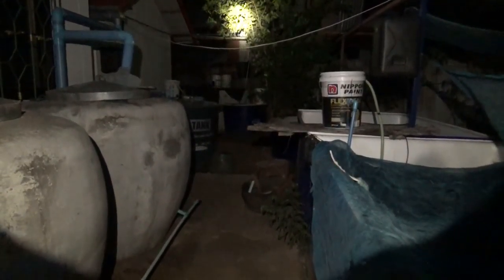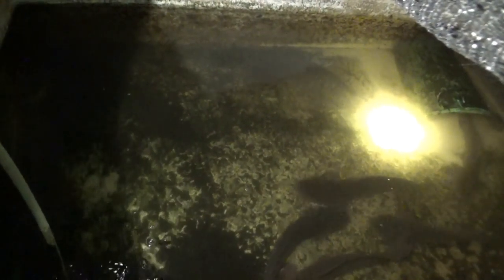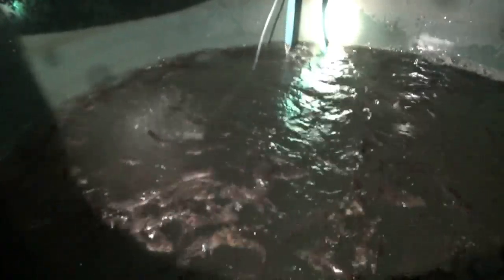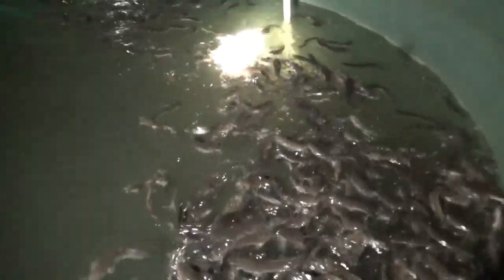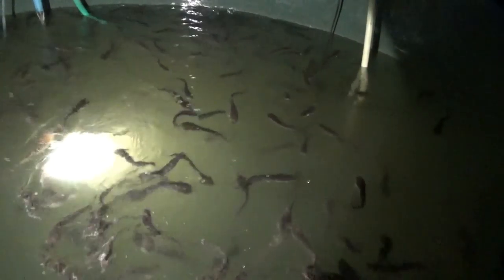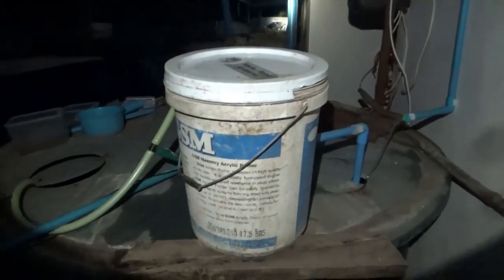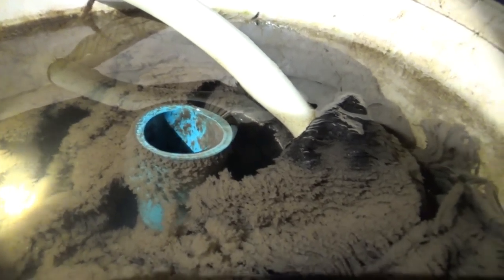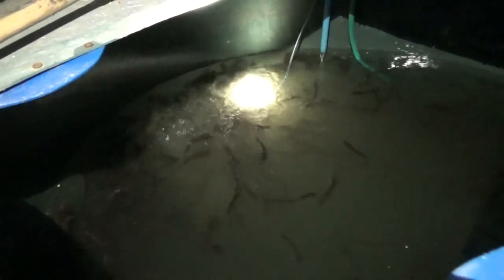Catfish Update - Late night feeding and new bubbles.